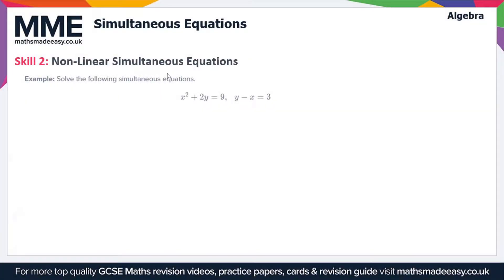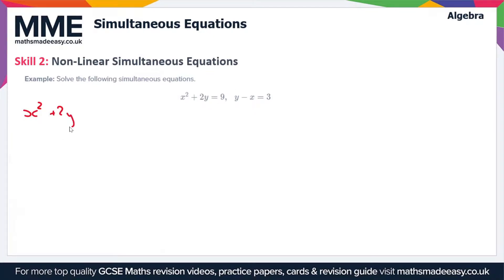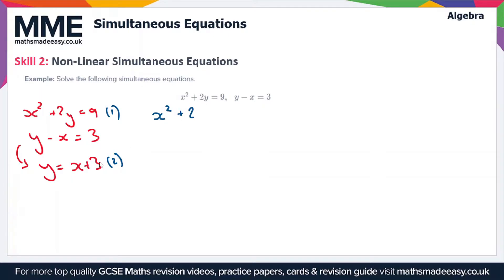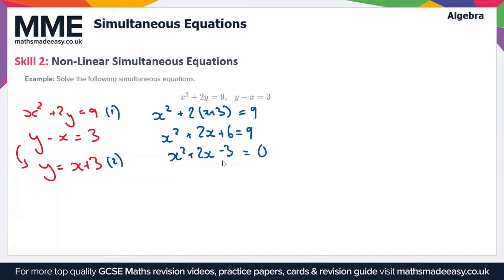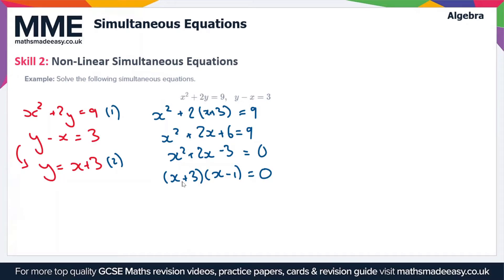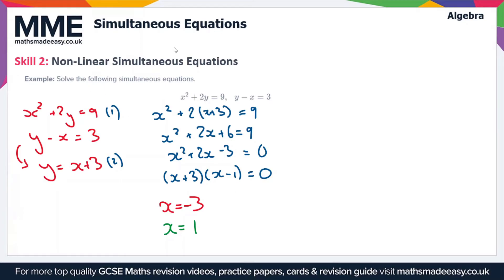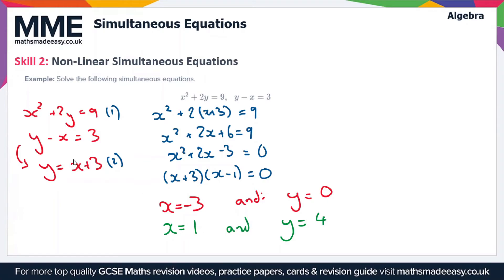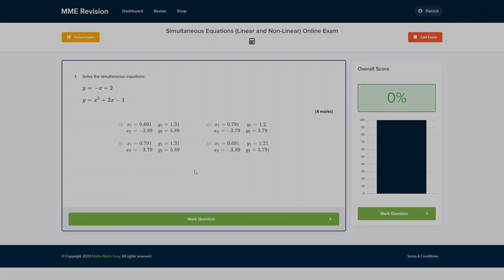Algebra - Simultaneous Equations Linear and Non-Linear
This is the Maths Made Easy video on Algebra - Simultaneous Equations Linear and Non-Linear

To see our Algebra - Simultaneous Equations Linear and Non-Linear online exam click the following

TIMESTAMPS
0:00 Intro
0:05 Skill 2: Non-Linear Simultaneous Equations
2:41 Outro